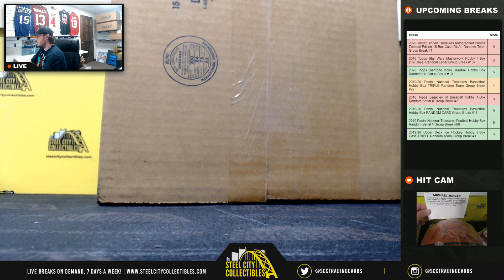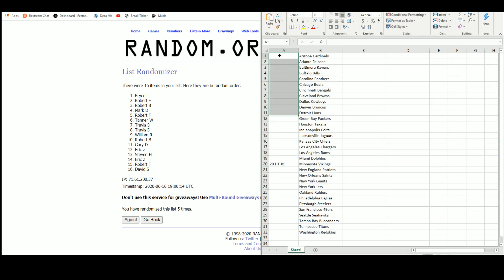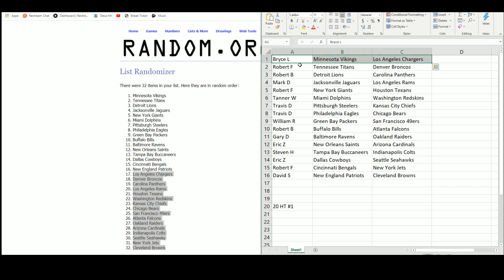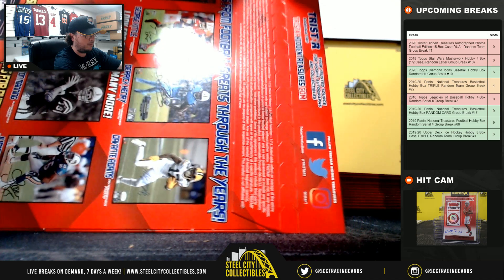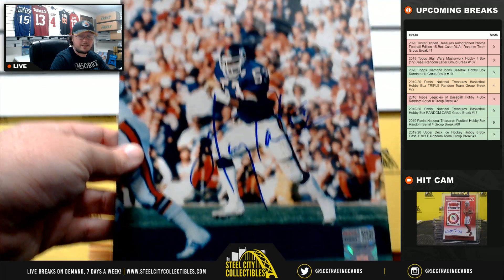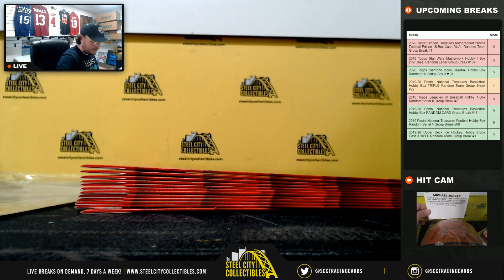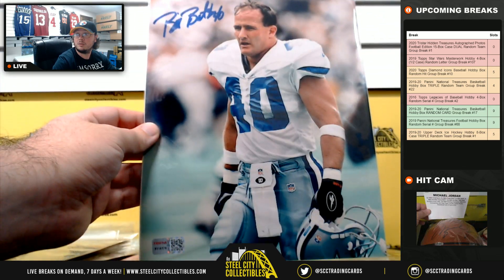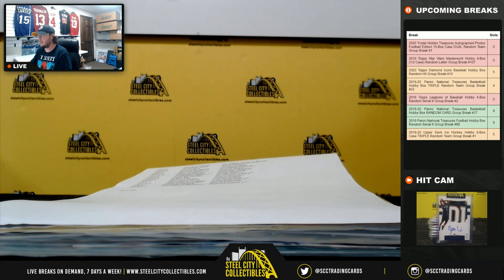2020 Tristar Hidden Treasures Autographed Photos FB Ed. 15-Box Case DUAL Random Team Group Break #1